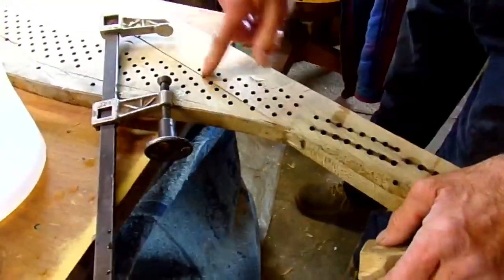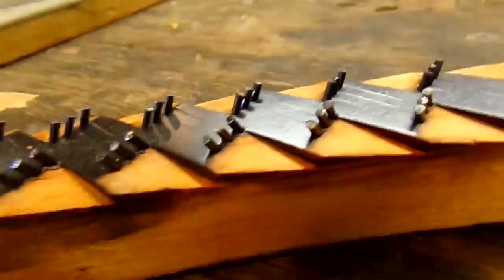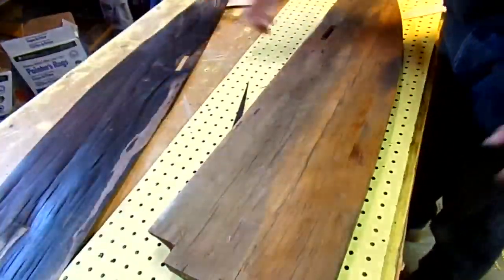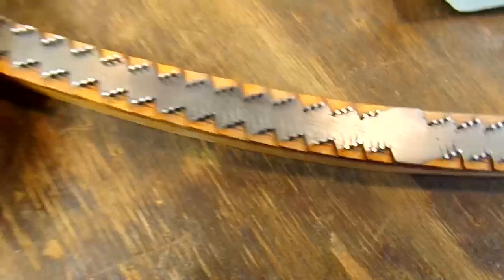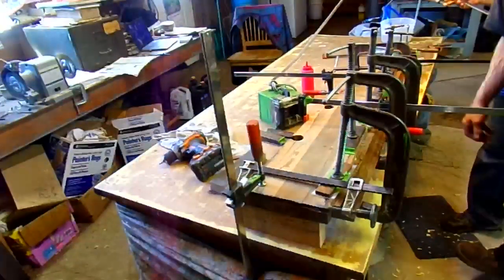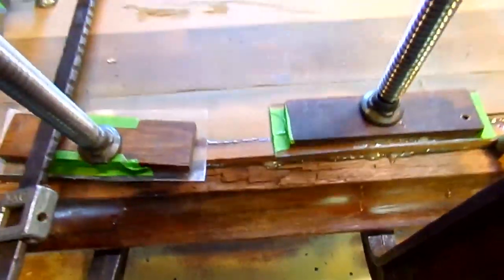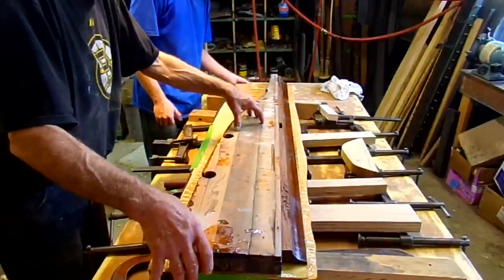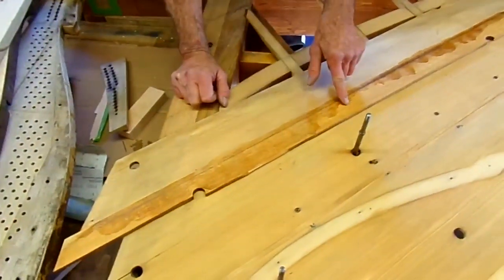Chickering 33B 1867 Conservative Restoration Part 12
Bridge soundboard and pinblock cap work.